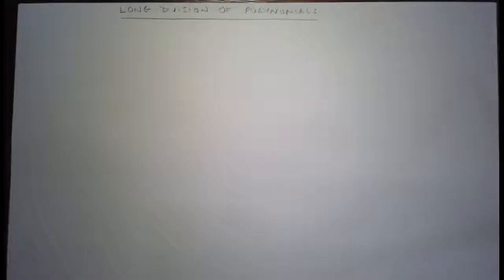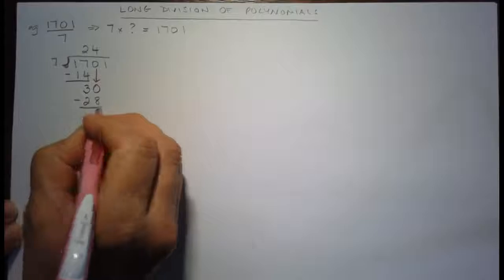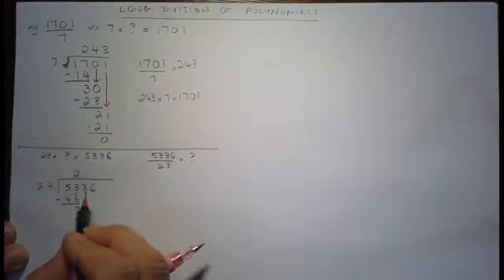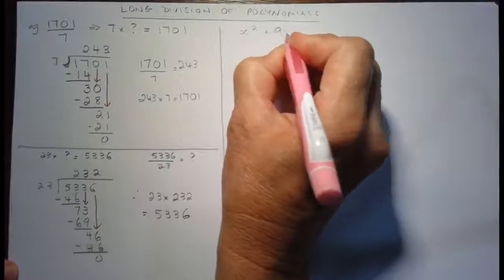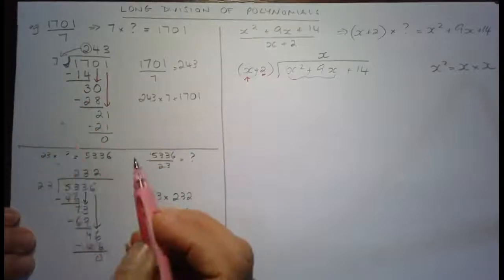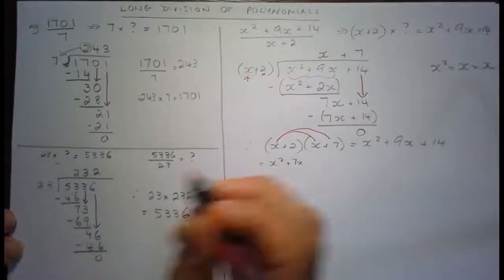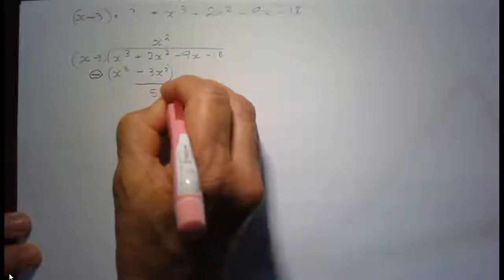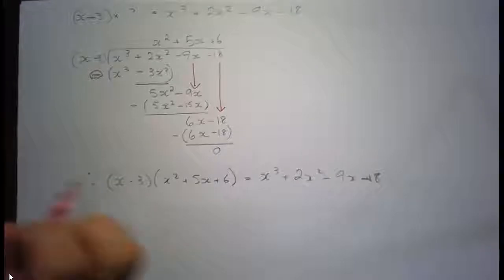Long Division of Polynomials